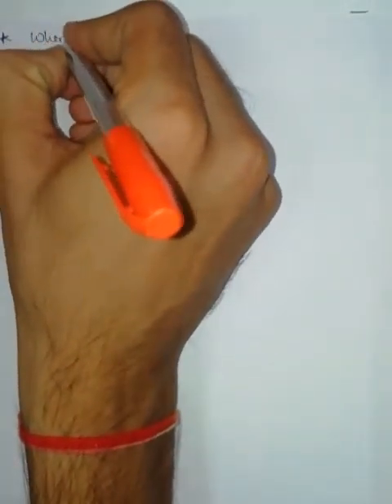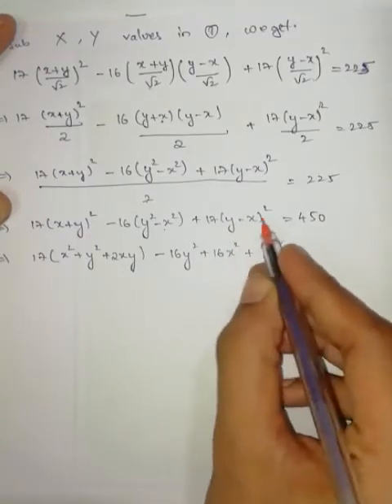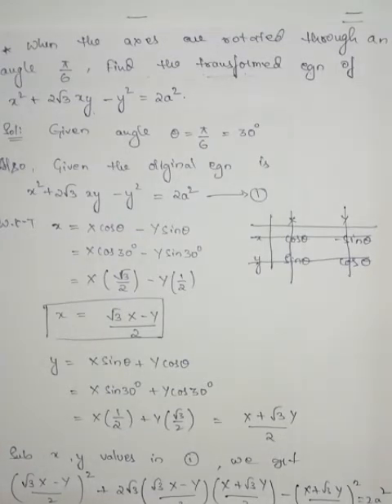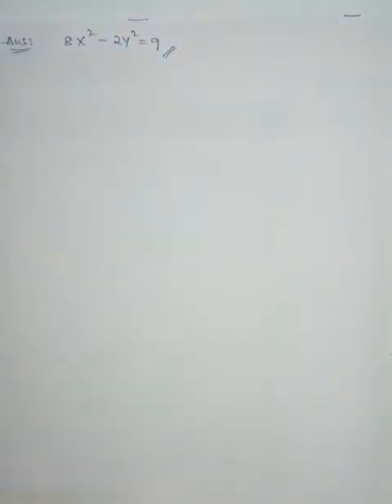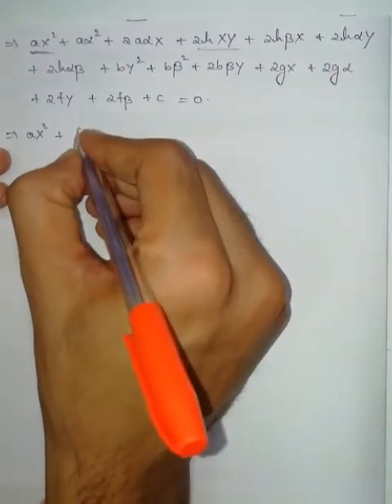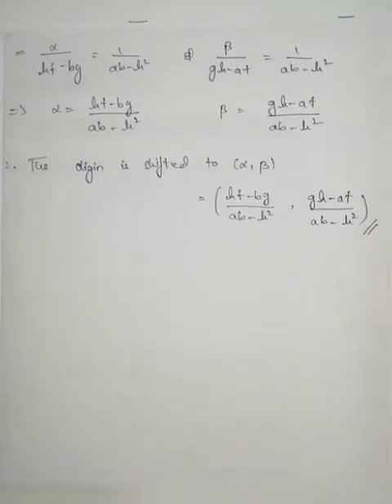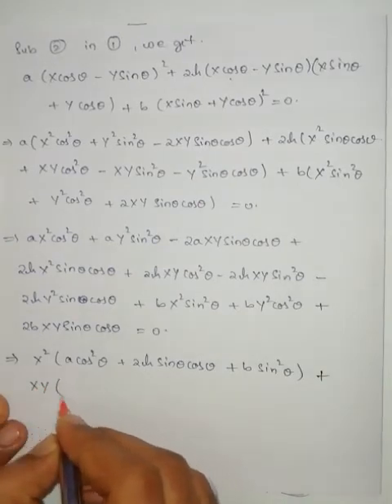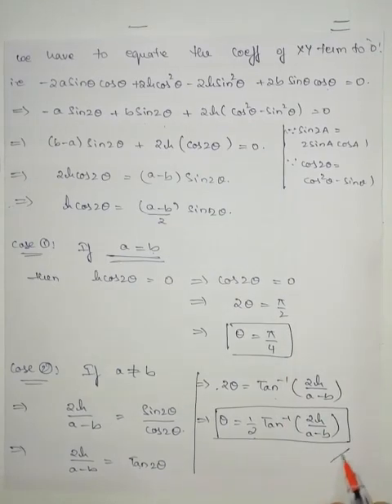Inter mathematics 1B lec 012